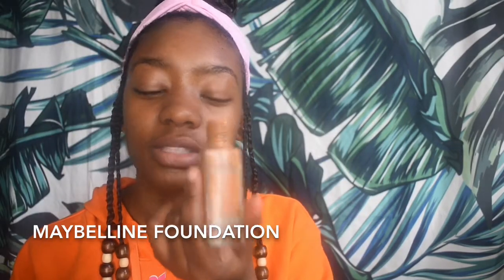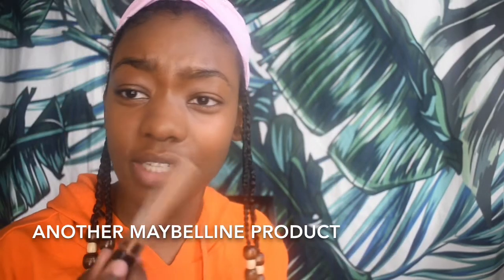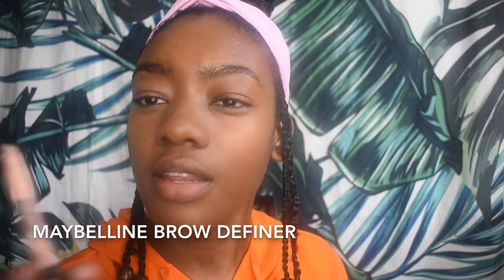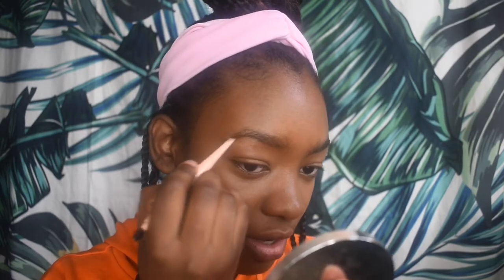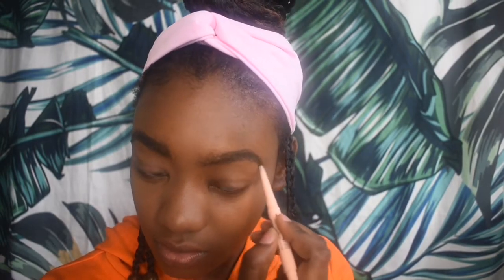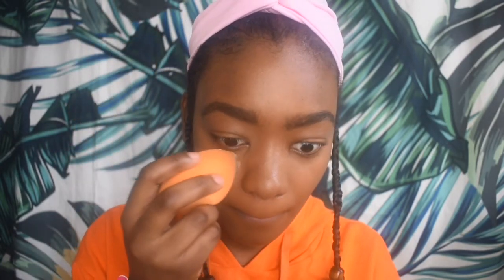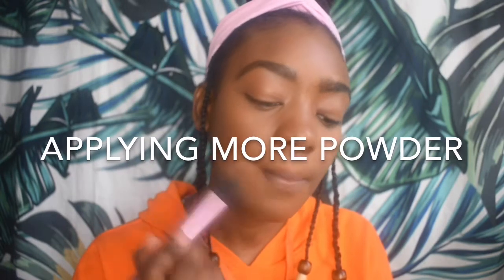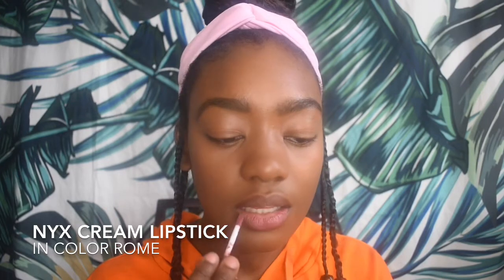Go To Makeup Tutorial (soft Glam) Black Girl Edition.